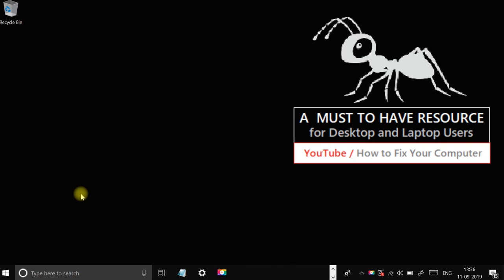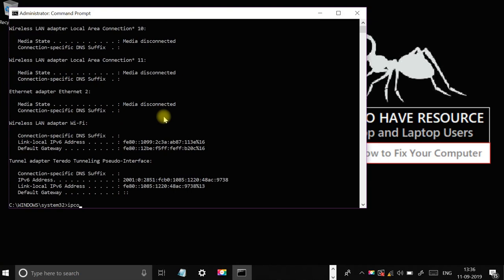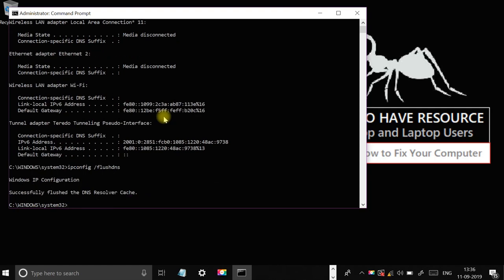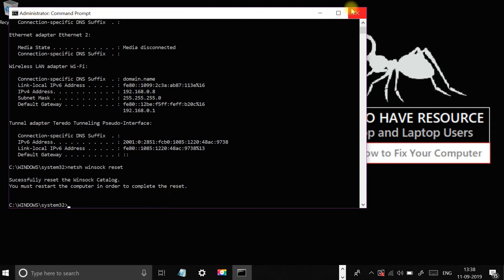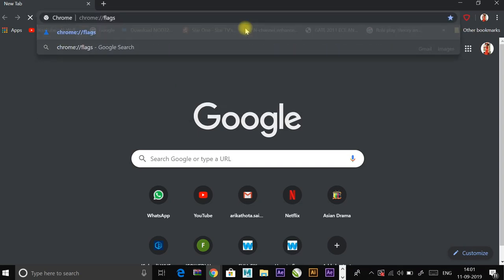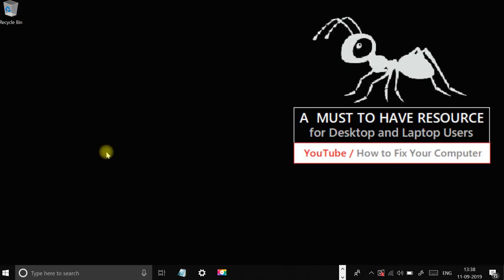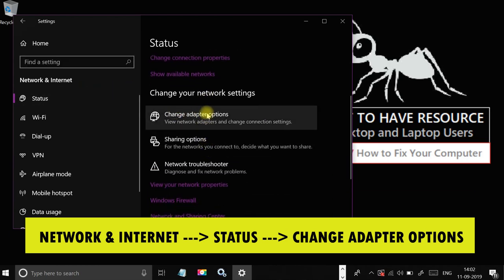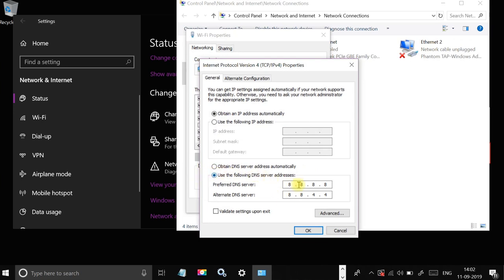DNS_PROBE_FINISHED_NXDOMAIN Windows 10 | How to Fix Chrome Error DNS_PROBE_FINISHED_NXDOMAIN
Follow the steps mentioned in the video to fix the error code DNS_PROBE_FINISHED_NXDOMAIN in Google Chrome Browser. This would fix your no internet problem and network connection will be fixed.